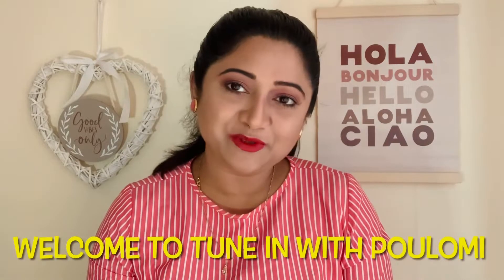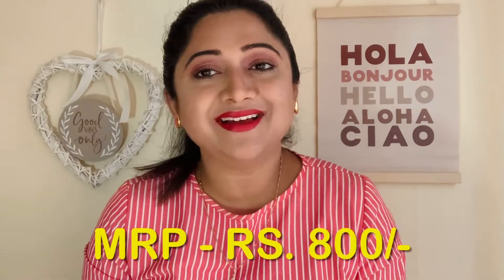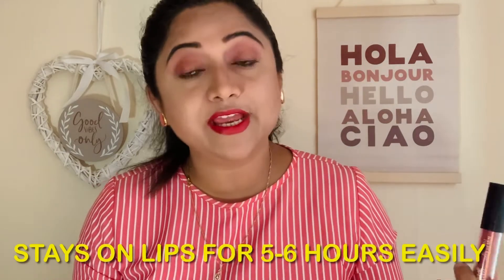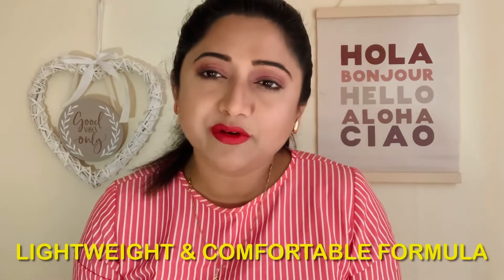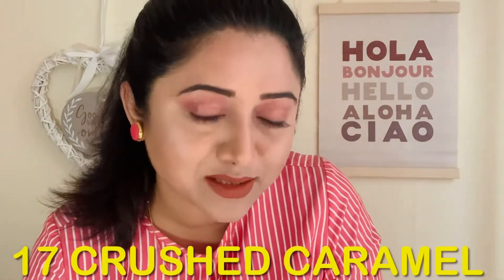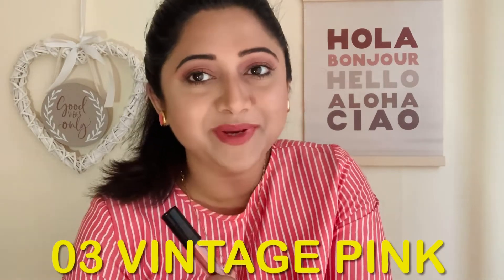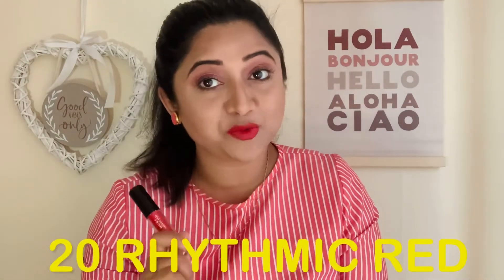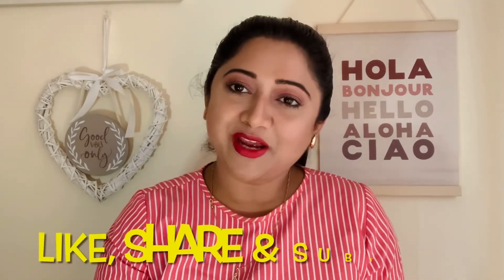Lakmé Absolute Matte Melt Liquid Lip Color l Review & Swatches l Tune In With Poulomi l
In today’s video I have shared my views on Lakmé Absolute Matte Melt Liquid Lip Color. It is available in 20 shades & I have swatched 3 gorgeous shades in this video today.

The shades are Crushed Caramel, Vintage Pink & Rhythmic Red

The formula is very comfortable!

Hope you all enjoyed the video…See you soon in the next video!

Regards,
Poulomi

All the products I review and swatch are my personal purchase. I will highly suggest that you have a patch test before you get any makeup/skincare/haircare product. We all have different skin tones so products may vary depending upon every individual.